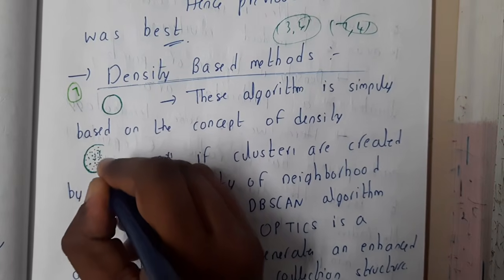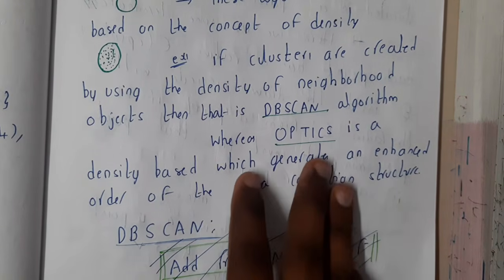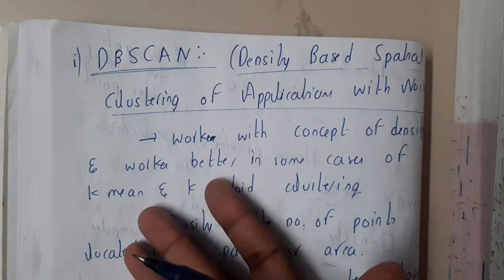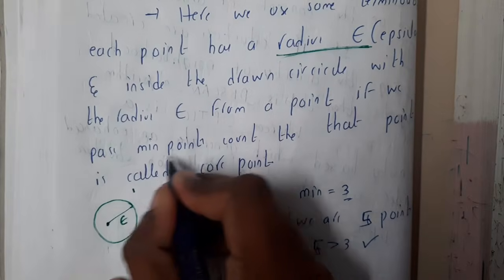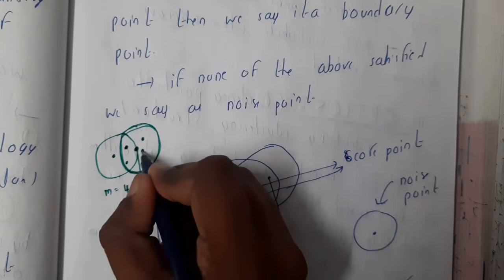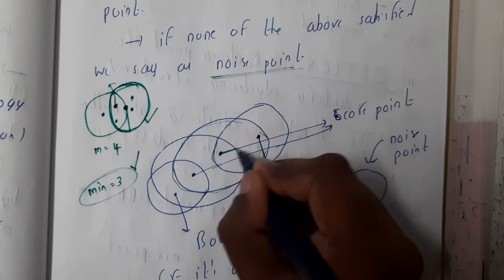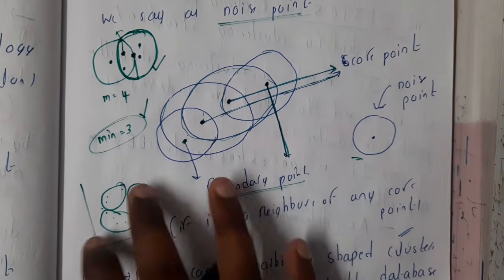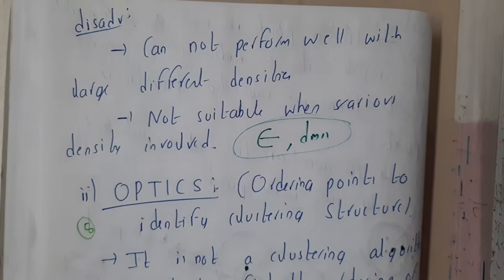4.7 Density based method DBSCAN